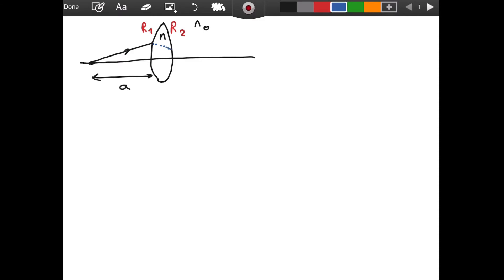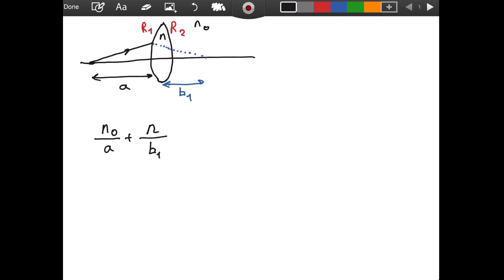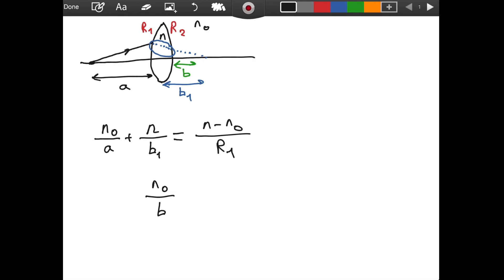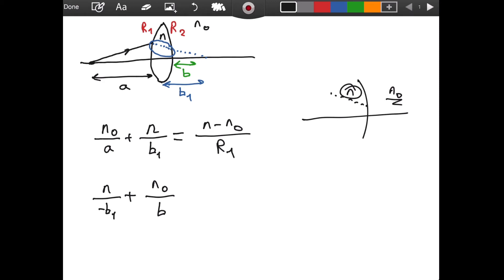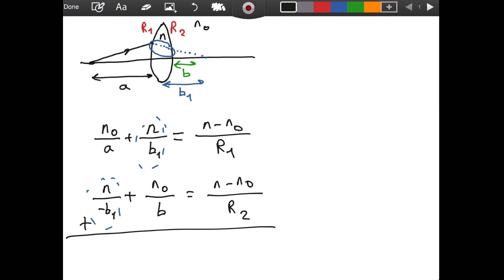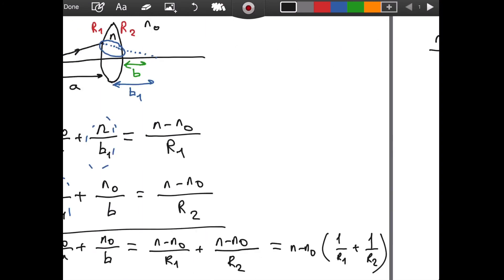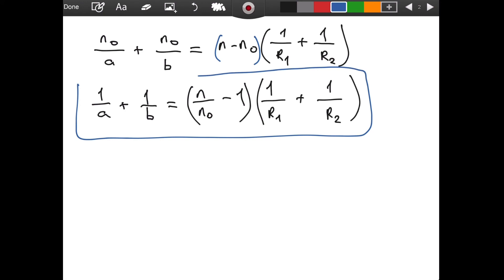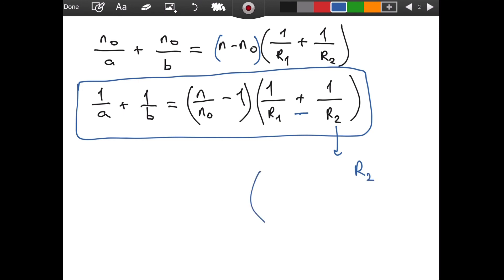DERIVATION of the Thin Lens Equation with Radii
In this video, I derived the thin lens equation. In my derivation, I used the formula for refraction in spherical surfaces. You can access the proof of that formula below.